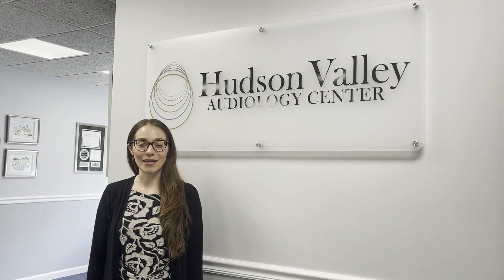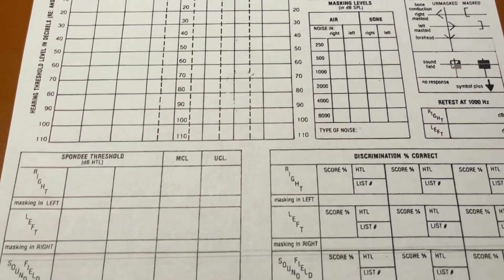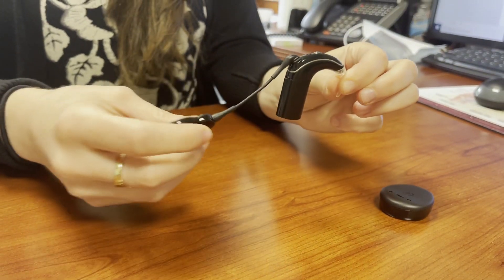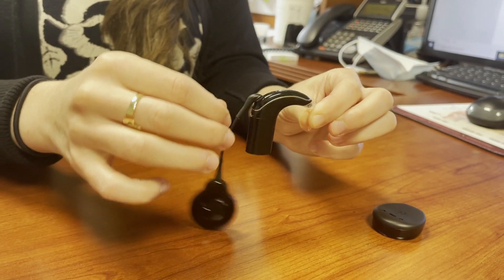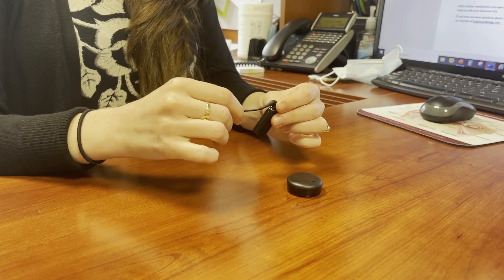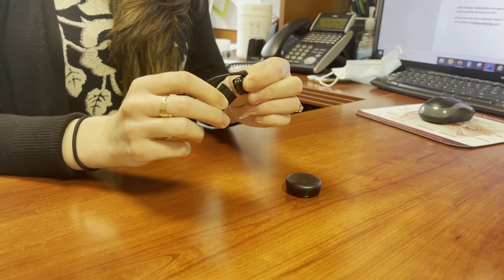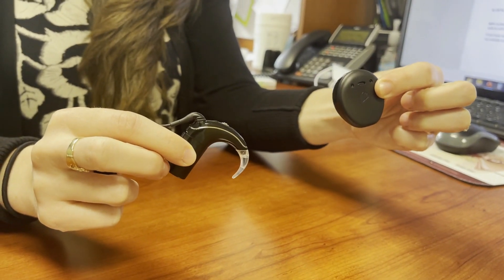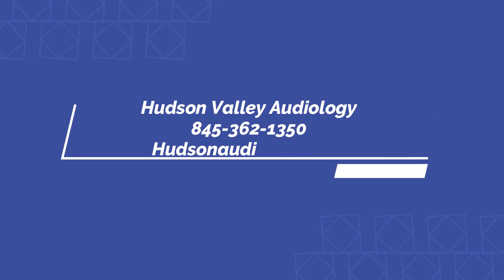What is a Cochlear Implant, and are you a candidate?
Dr. Sophia Patrikis discusses what a cochlear implant is, the patient candidacy, and offers new information on current technology. If you have any questions, please call our office or visit our